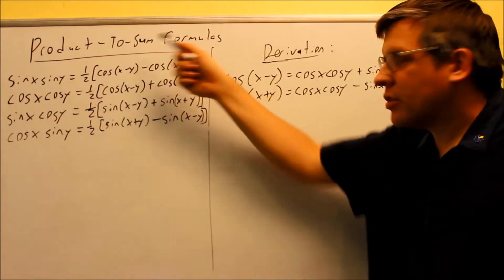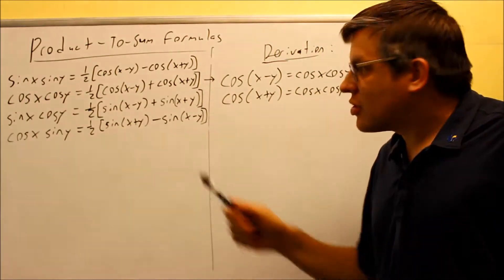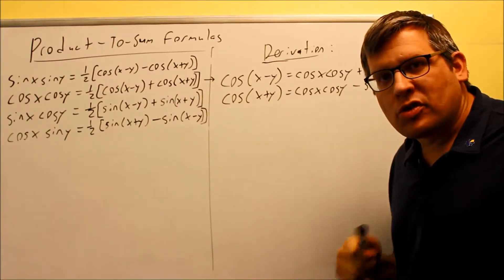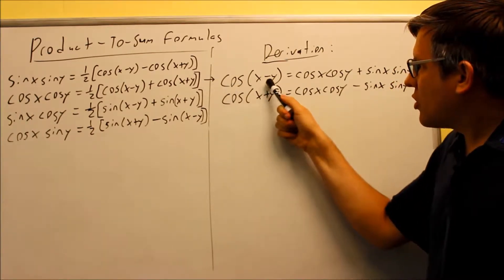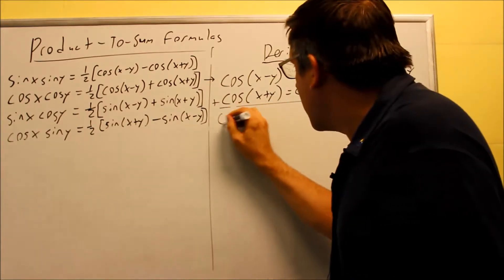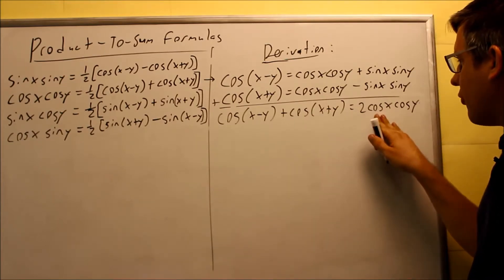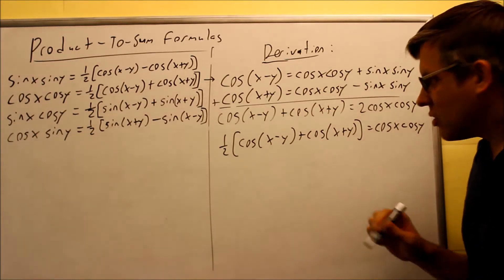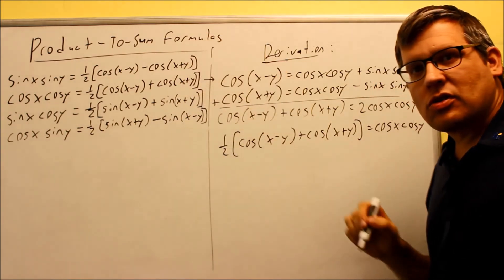Product-To-Sum Formulas (Intro) and Derivation: Ex 1